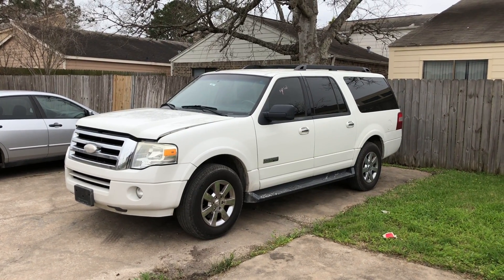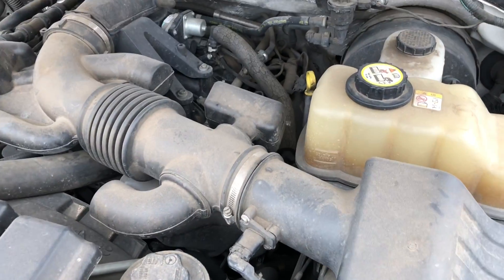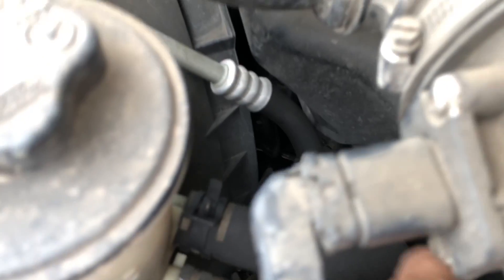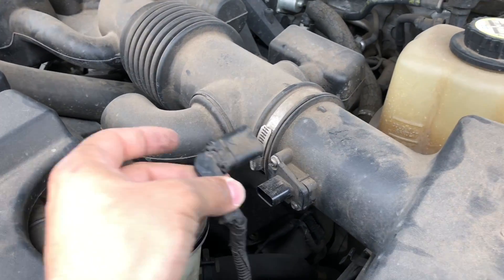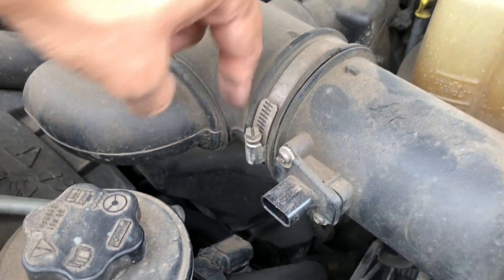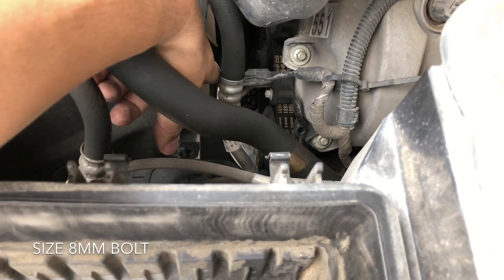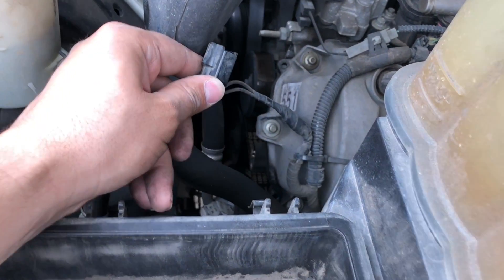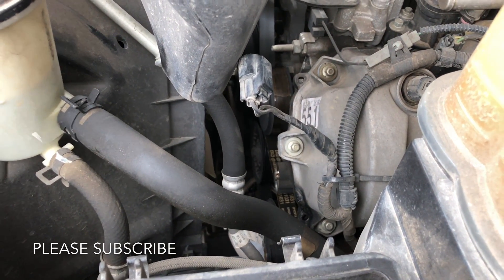How To Replace Camshaft Position Sensor On Ford Expedition P0345 Fix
This video will show you how to fix problem P0345 on a Ford Expedition, the code mentions the camshaft position sensor on bank 2 as the problem. Here we will show you the location and the tools you need to replace it, also the price and part number for the sensor. In this video we are working on a 2008 Expedition with the 5.4L engine but this will work on any 2005, 2006, 2007 and 2008 with that engine.